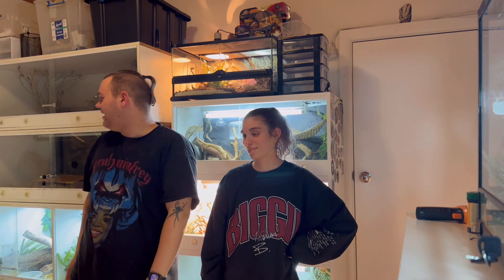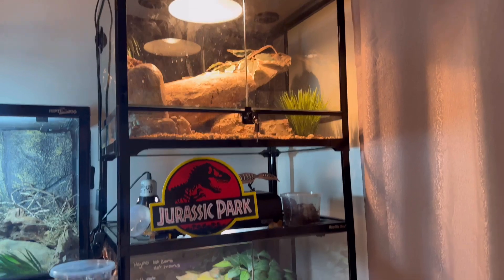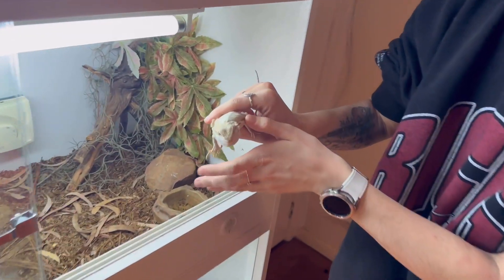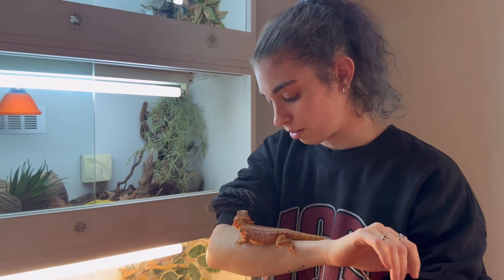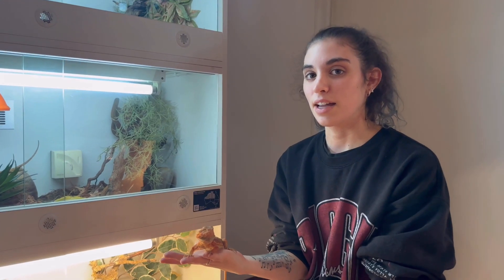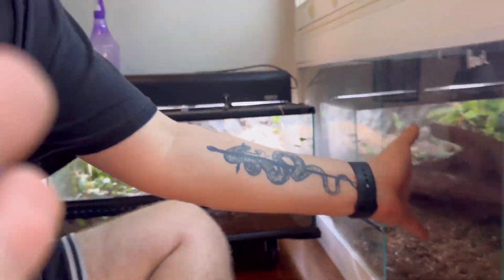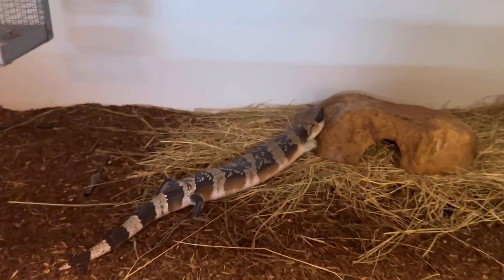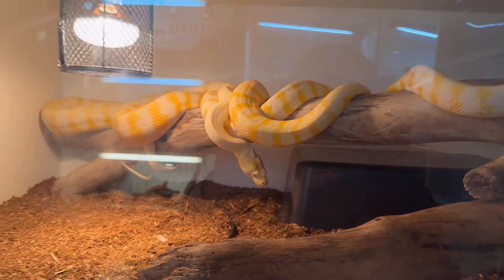HUGE Reptile Room | June 2023 Update